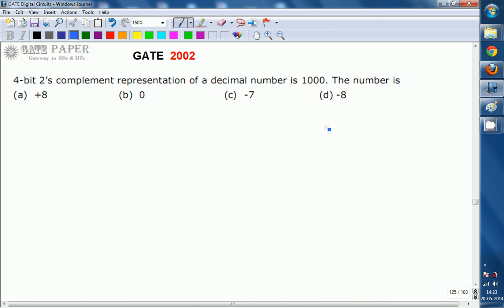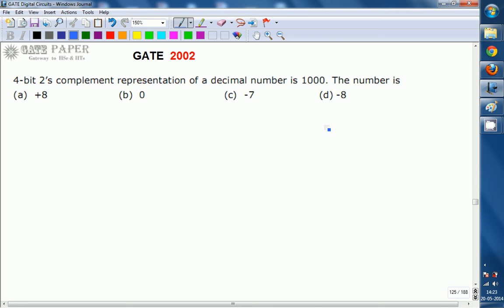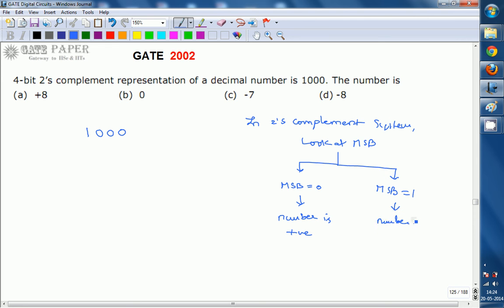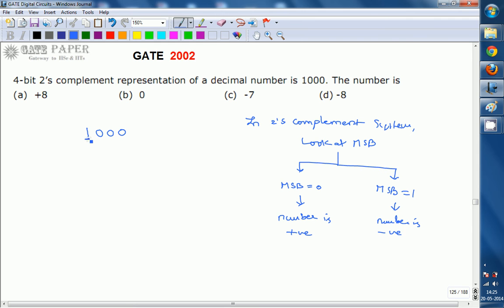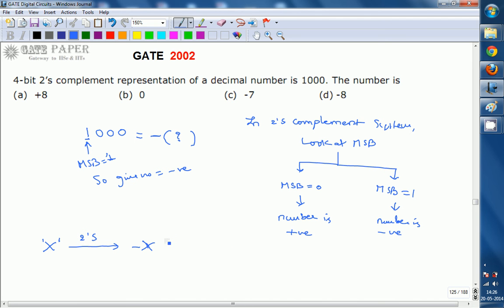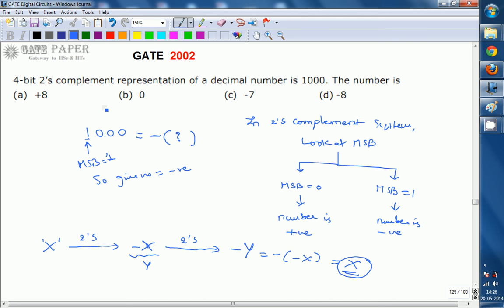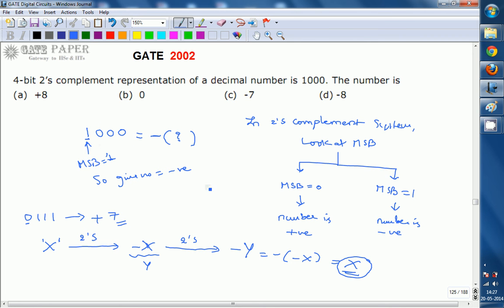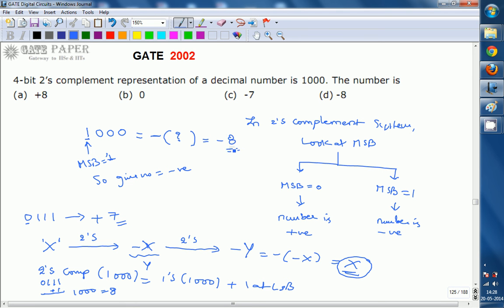GATE 2002 ECE 4 bit 2's complement representation of decimal number is 1000